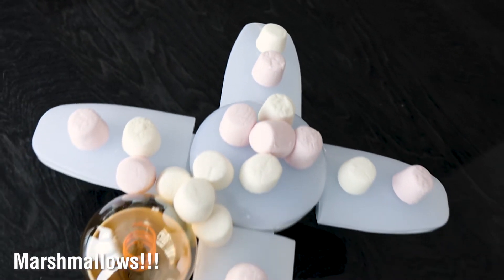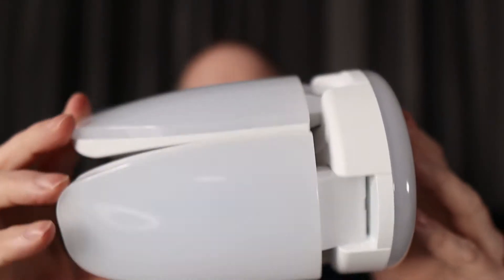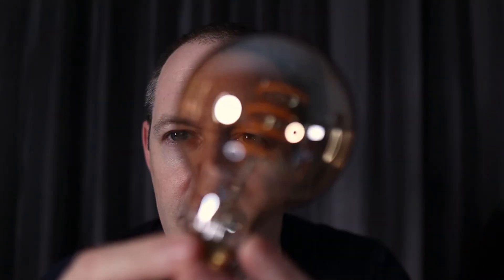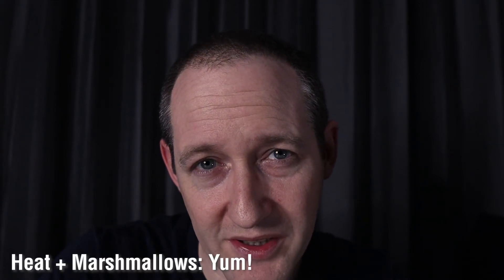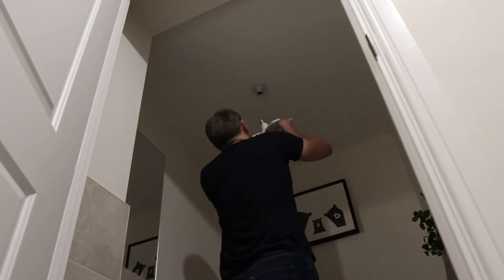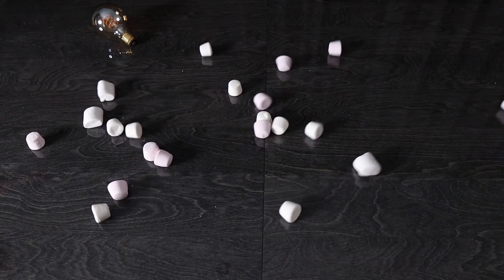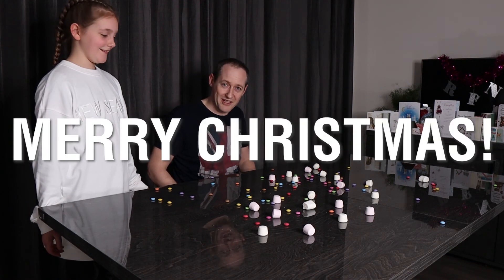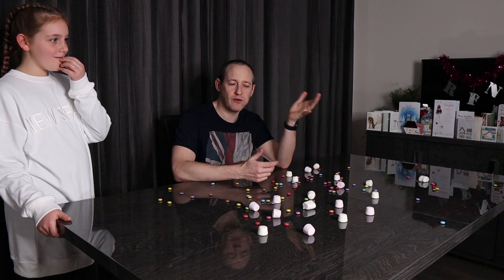SWEET AND SOFT LIGHTING - Deformable LED Lamp Review (Well... kind of..)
With creativity hampered by Lockdown, Dad decides to do a Deformable LED Lamp Review to give content to the views, but Farrah IS NOT impressed! Summoning the Magic of Christmas, she delivers our Christmas Message as we dabble with some visual effects, marshmallows and candy.

The LED deformable lamp is actually  great shadow free lamp due to its multidirectional flexibility. It is great soft lighting for video calls, zoom calls, video conferencing. The light bounces all around the room giving you a soft, sweet shadow free look!

If you are genuinely interested in the Lamps, they can be bought on Amazon:
LED Deformable Lamp:

Edison Vintage Style Light Bulbs

Warning: This video contains Marshmallow Explosions and Candy Explosions!

Fizzlepop is a UK Family Vlogging Channel. As Dad and Daughter Vloggers, we record family fun and activities in our weekly family vlogs. Join us for story driven vlogs as we seek out a fun filled journey through life in Britain. We are British Family Vloggers based in Yorkshire.

The Gear We Use:
Cameras:
New Main Camera
Budget Point and Shoot Camera
Camera Phone
Waterproof Action Camera

Tripods:
Main Bendy Tripod
Handheld Tripod
Bendable Handheld Tripod
Windscreen Mount

Accessories:
Camera Light
Shotgun Mic

Dad vlogger
Dad and Daughter Duo